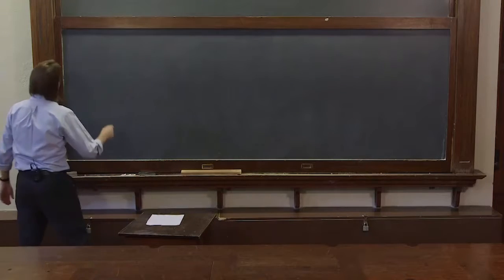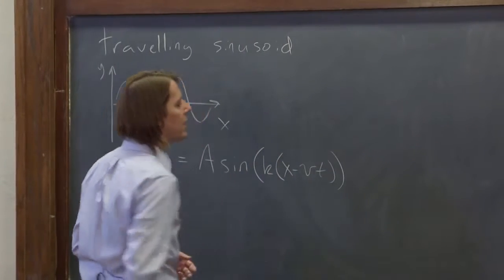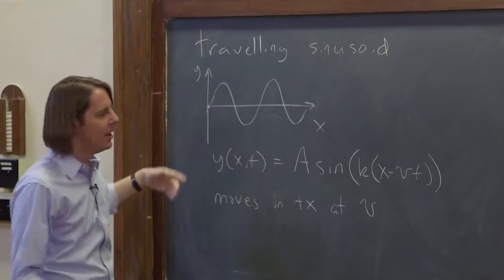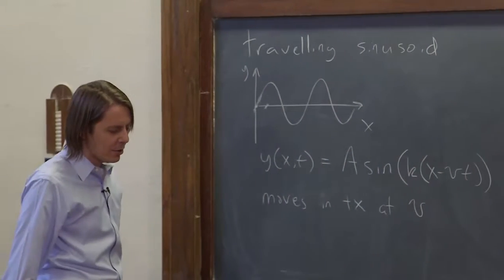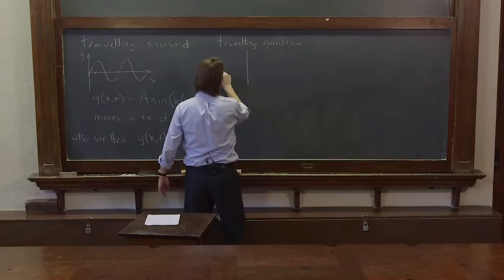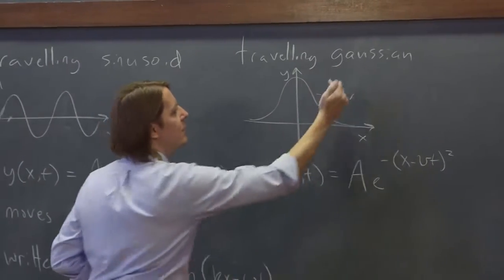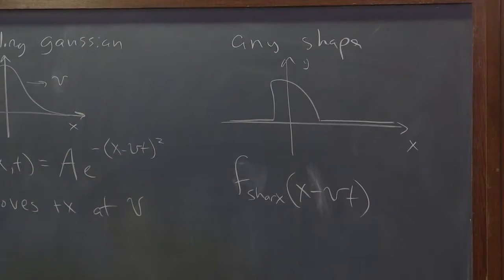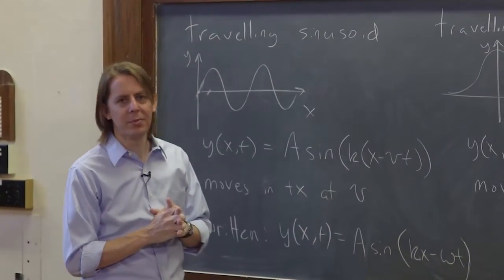PHYS 201 | Traveling Waves 2 - Traveling Functions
Here are a few examples of functions written as traveling waves.